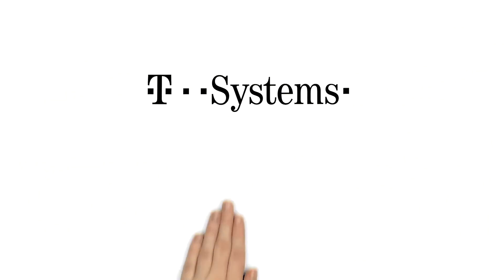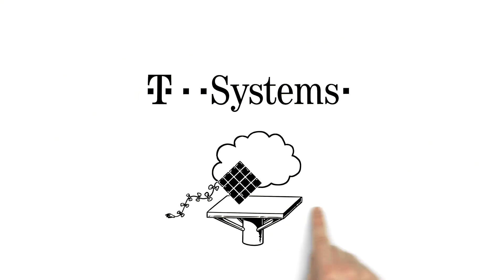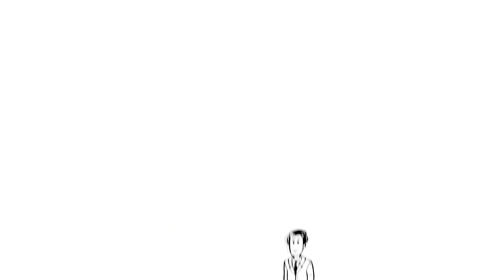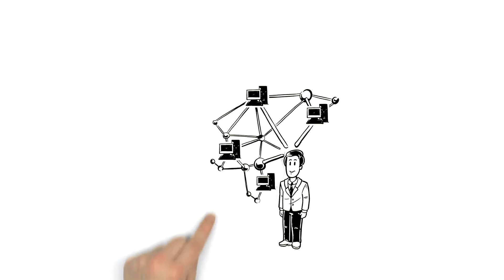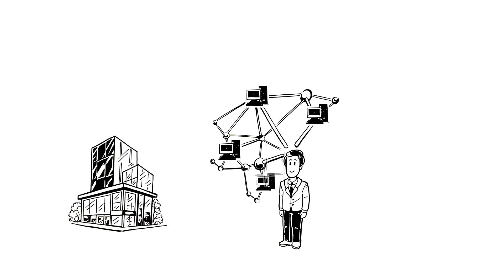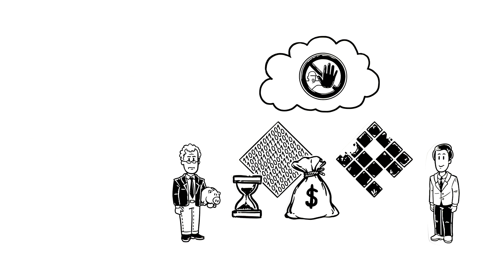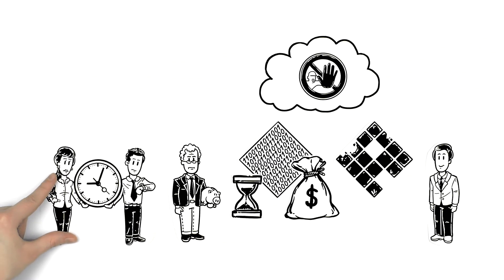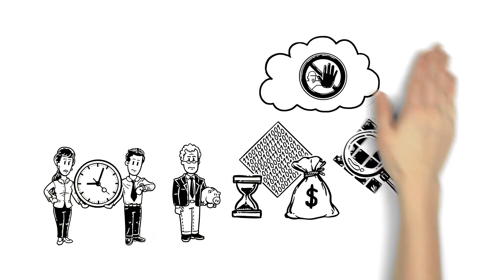Cloud migration | Cloud AppAgile | T-Systems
Learn how you can upgrade your legacy applications to the cloud and quickly develop new cloud applications.

The T-Systems Cloud AppAgile by T-Systems checks legacy applications for cloud readiness and – if needed – enhances them with new features to make them cloud-ready in shortest time and at low cost. Additionally, it provides the possibility to develop new applications at cloud standards. Cloud AppAgile is a modular platform-as-a-service (PaaS) offer that combines technical development platforms with readily available business applications from the cloud. Businesses can use the platform without extensive development or integration effort.